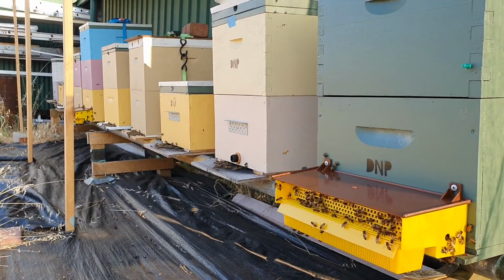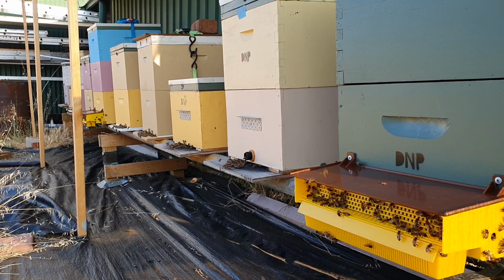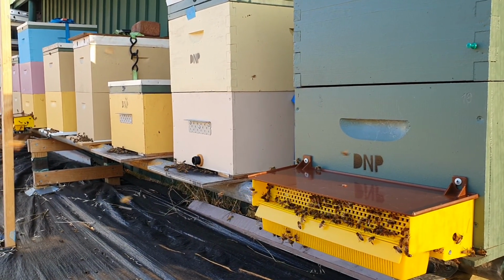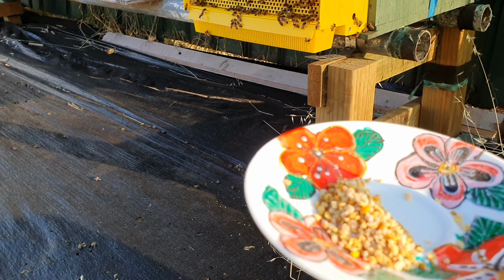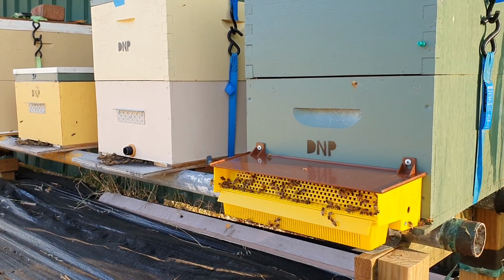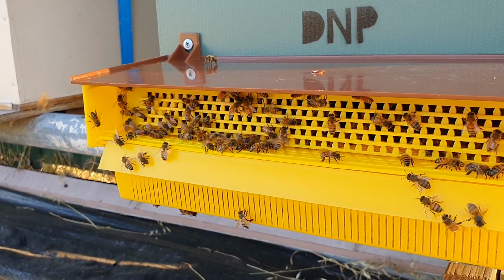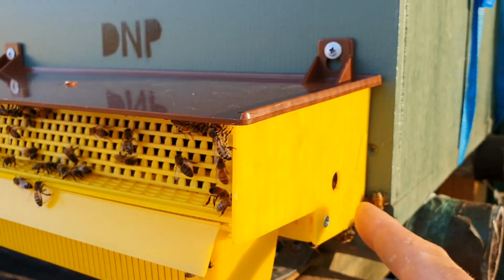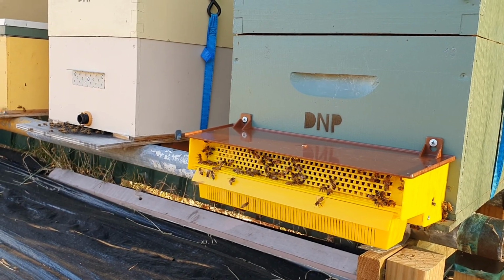Polen and the bees